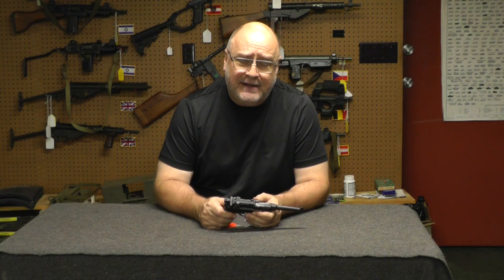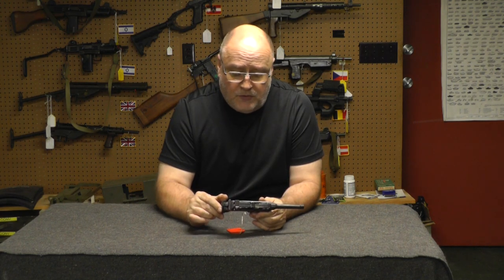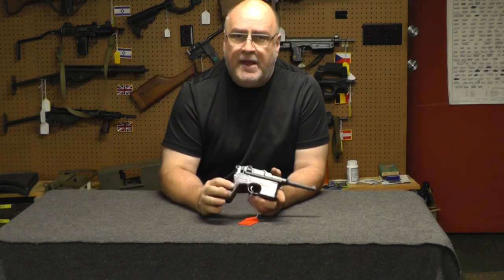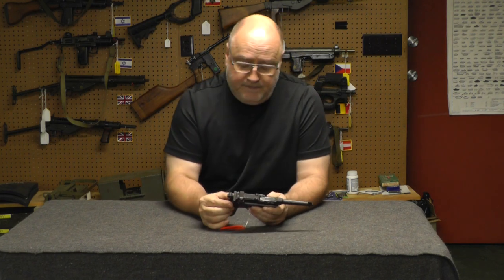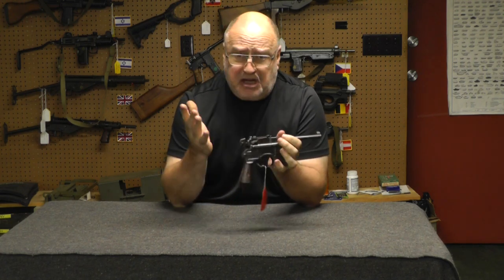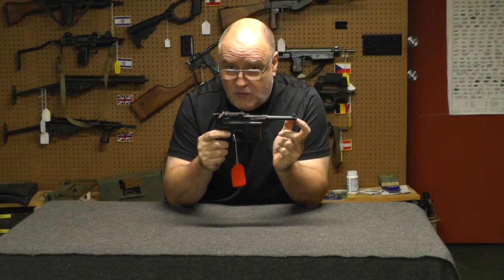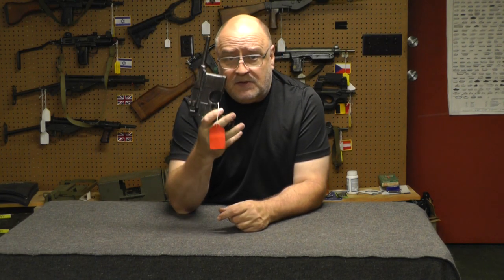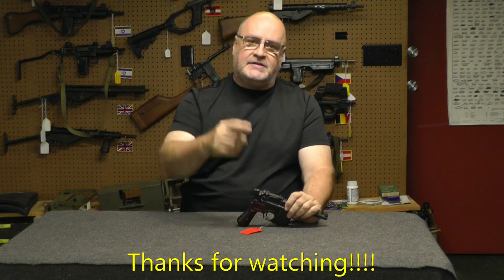Tip for first time C96 buyers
Something a new collector needs to know.